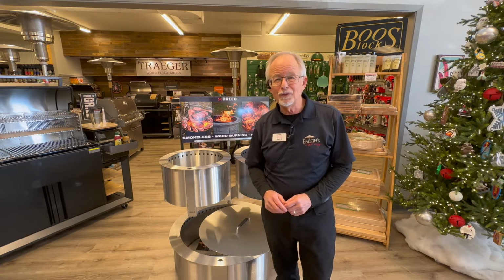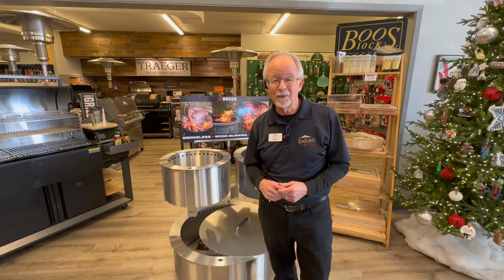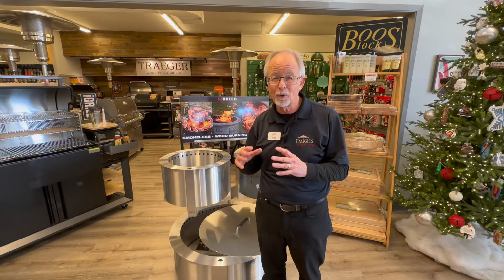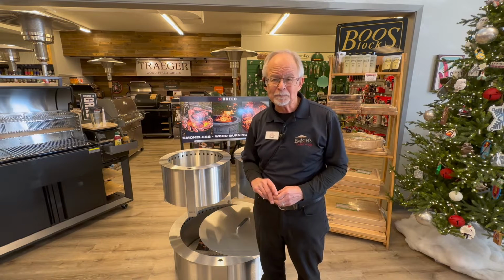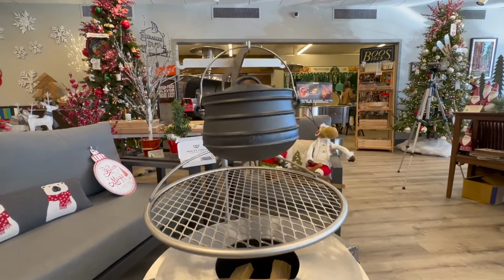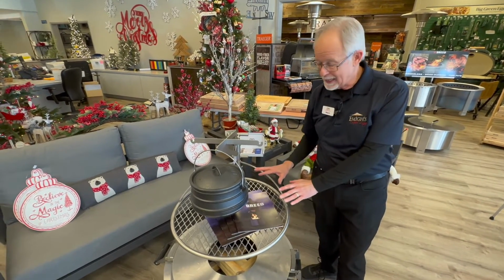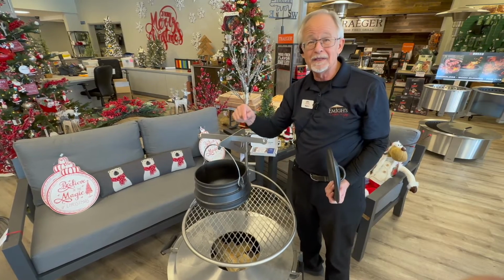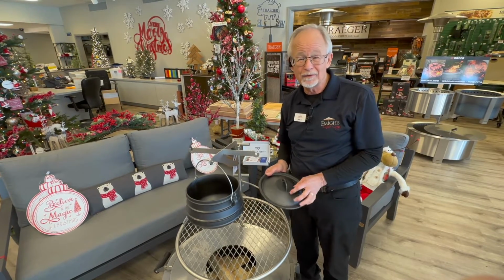Review of Breeo Smokeless Outdoor Fire Pits and Cooking Grill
Mark form Emigh Outdoor Living walks through the many features of the Breeo Smokeless Outdoor Fire Pits including several cooking options like the sear plate, Outpost Grill, and cast iron kettle.